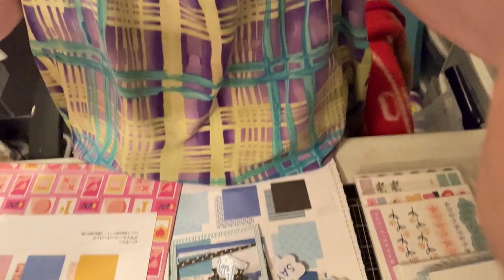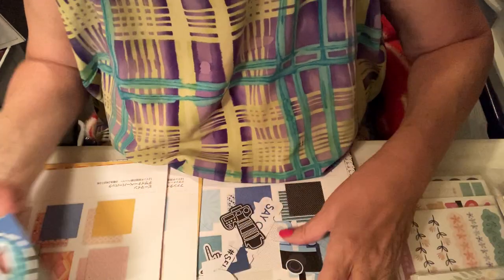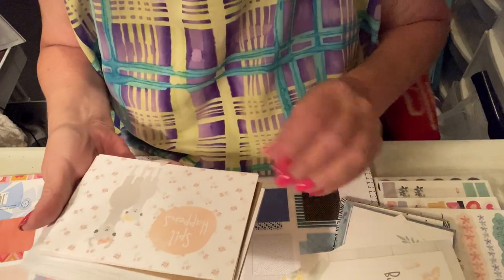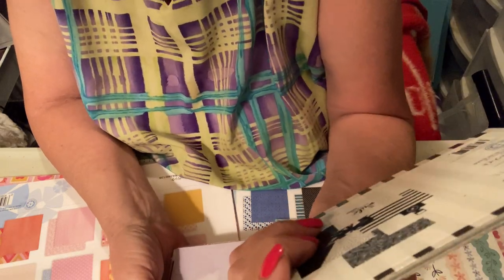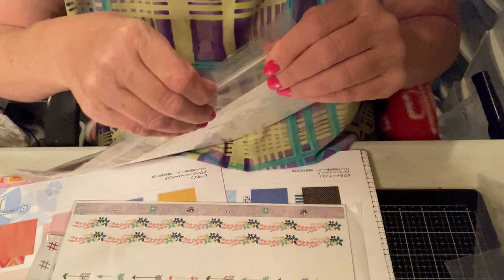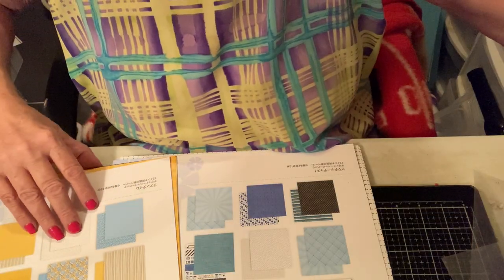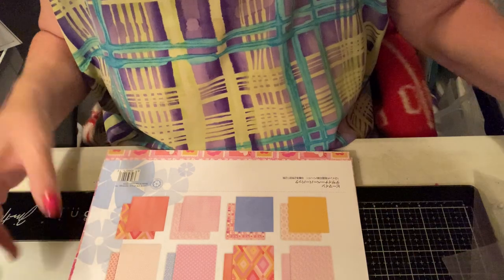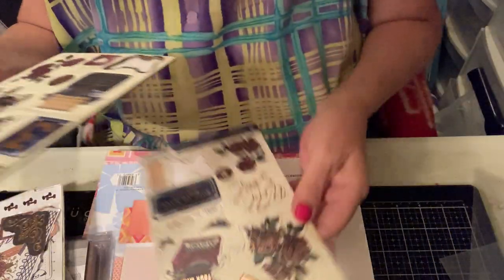Scrapbook small haul